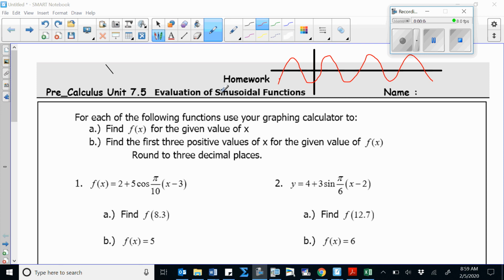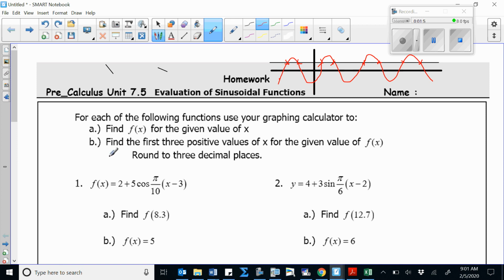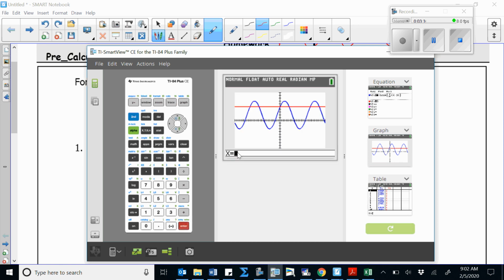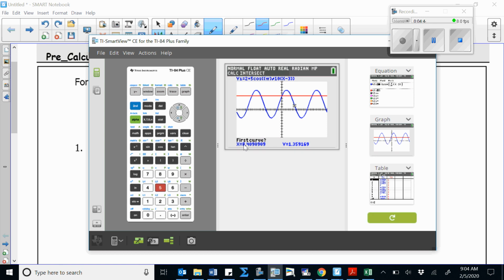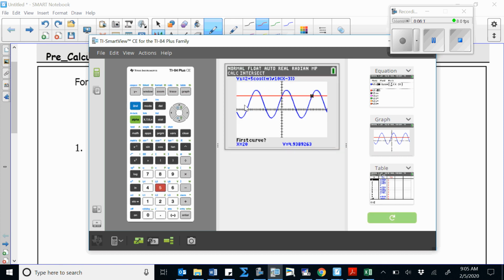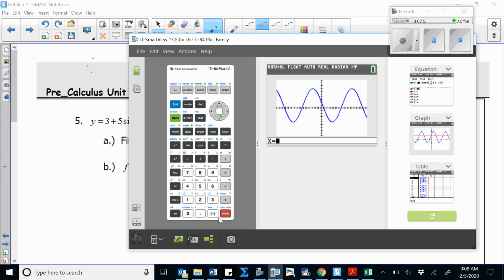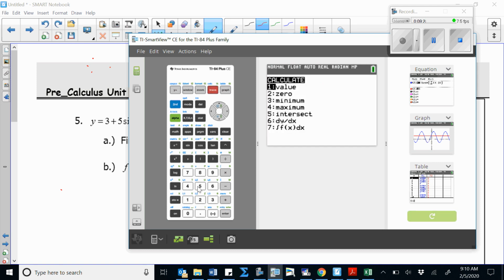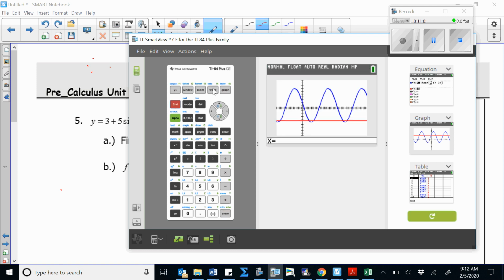7 5 Evaluating sinusoidal functions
How to Evaluate a sinusoidal function using a graphing calculator